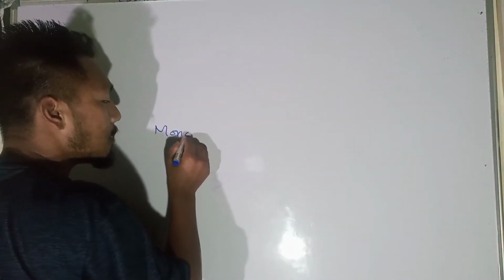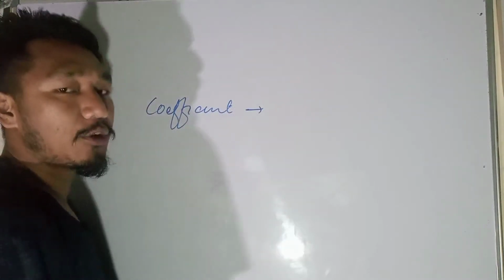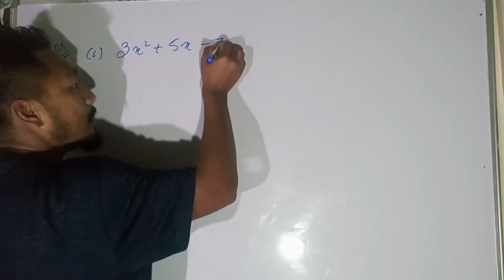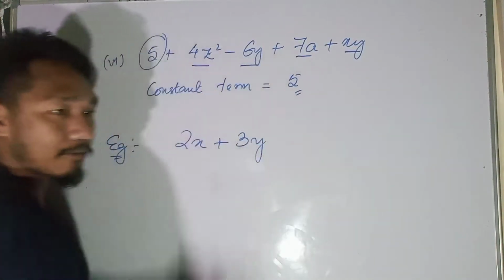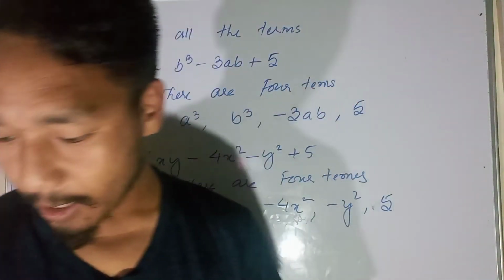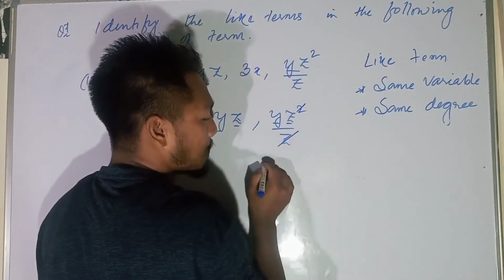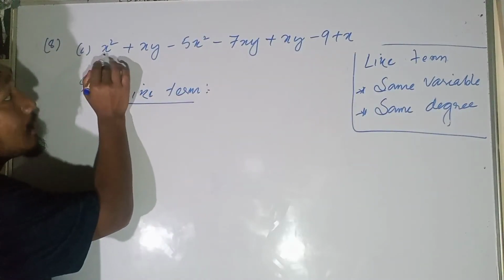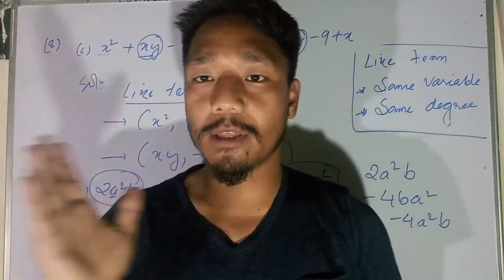CLASS 7| MATHEMATICS | ALGEBRAIC EXPRESSION| INTRODUCTION| PART 3